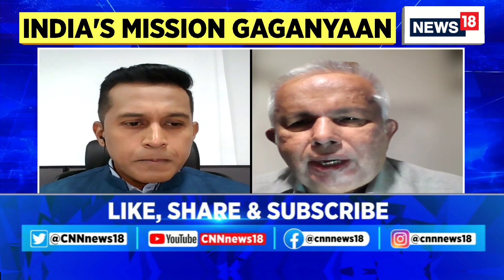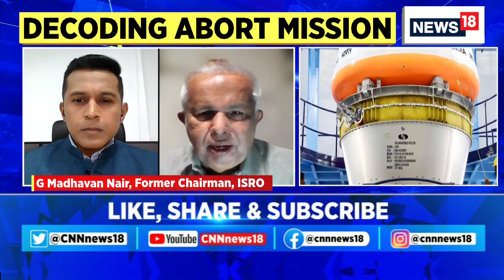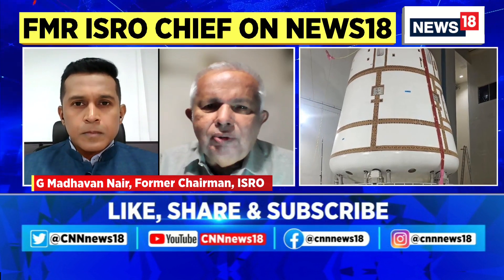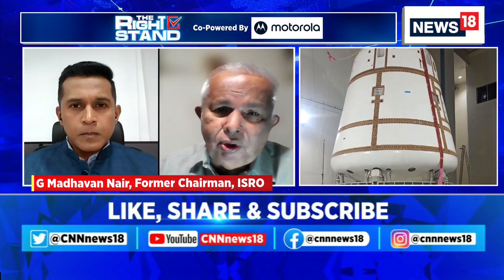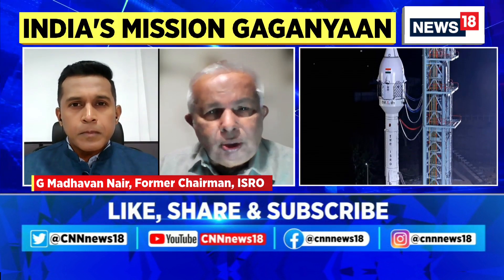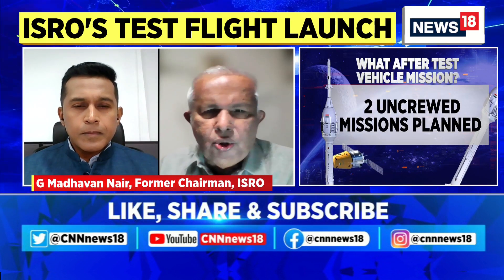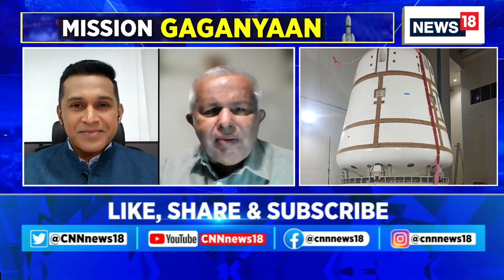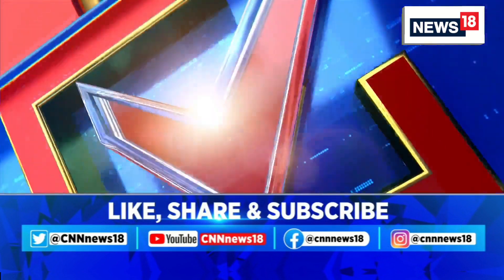Gaganyaan Mission | Fmr ISRO Chief, G Madhavan Nair Explains Significane of Gaganyaan Test Flight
The Flight Test Vehicle Abort Mission-1 (TV-D1) for the Gaganyaan mission is scheduled for launch from the First launchpad at SDSC-SHAR in Sriharikota on Saturday, October 21st, commencing at 8 AM IST.

Unlike other missions by the Bengaluru-headquartered space agency, ISRO would attempt a successful launch of its Test Vehicle (TV-D1), a single-stage liquid rocket, scheduled to lift off from the first launch pad at this spaceport at 8 am on October 21, PTI reported. As per the official release, the first development flight Test Vehicle (TV-D1) is in the final stages of preparation. “The Test Vehicle is a single-stage liquid rocket developed for this abort mission. The payloads consist of the Crew Module (CM) and Crew Escape Systems (CES) with their fast-acting solid motors, along with CM fairing (CMF) and Interface Adapters," ISRO informed.